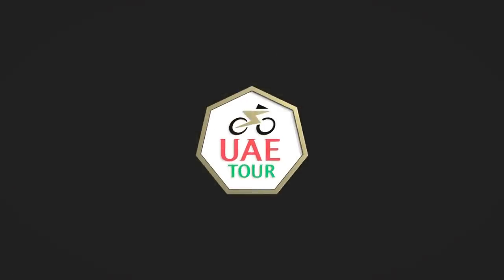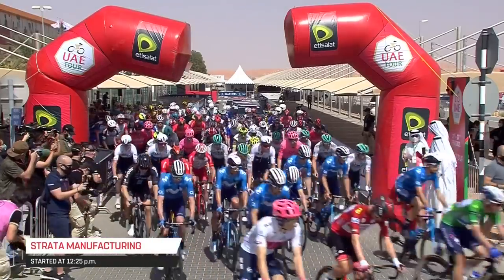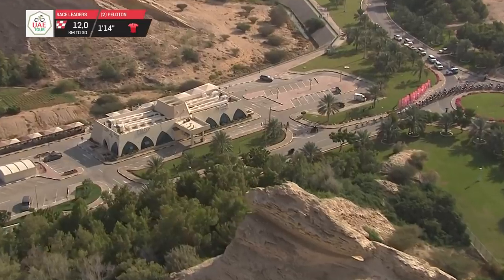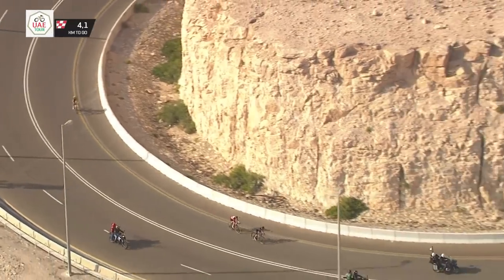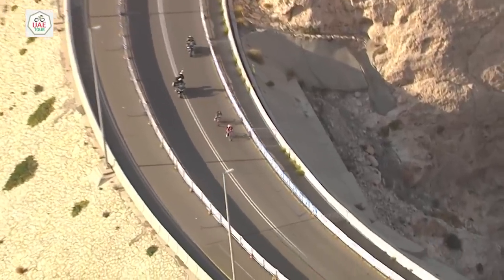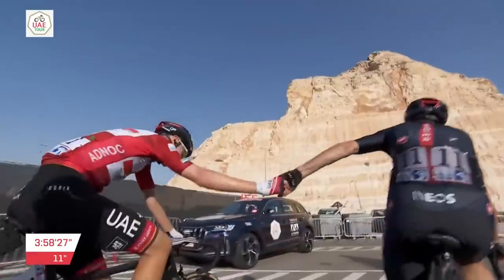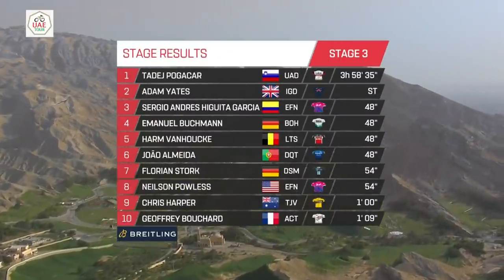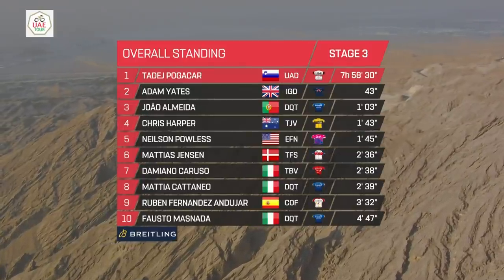UAE Tour 2021 | Stage 3 Highlights | inCycle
Catch up with all the action from Stage 3 of the UAE Tour 2021!